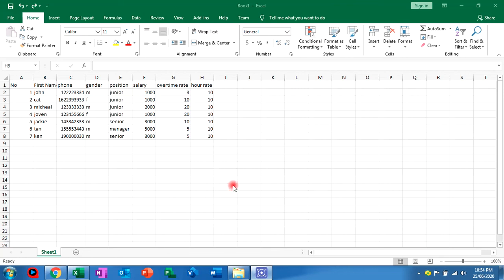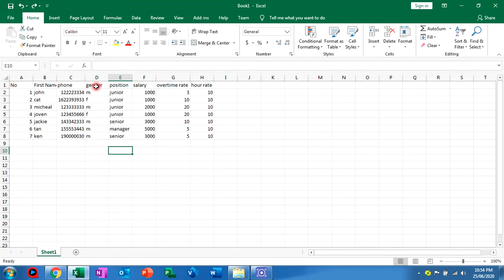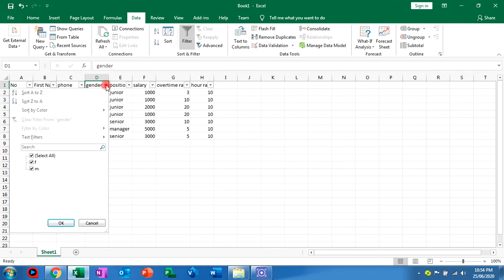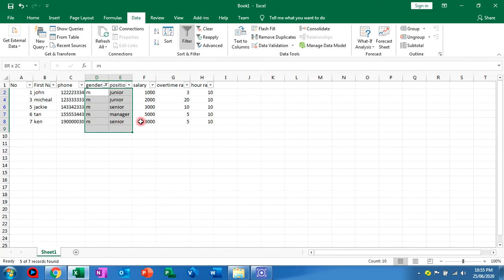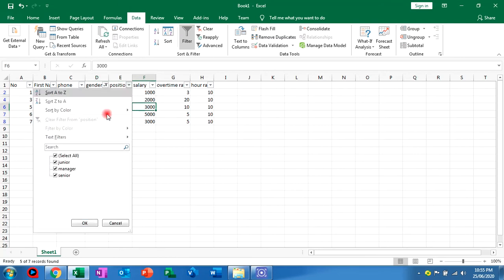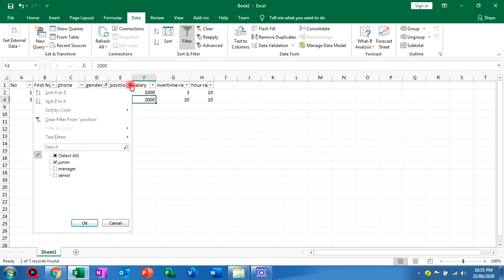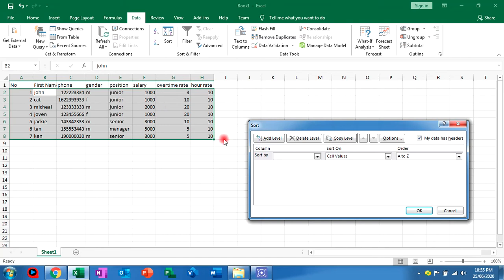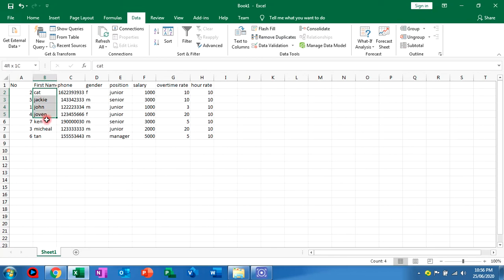How to create a filter in Excel #5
MS Excel - Filtering Data